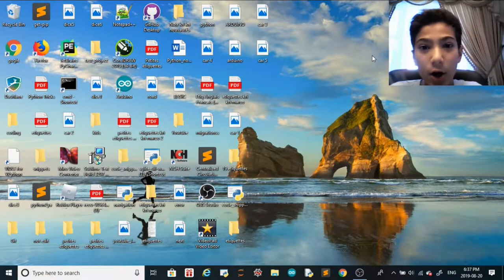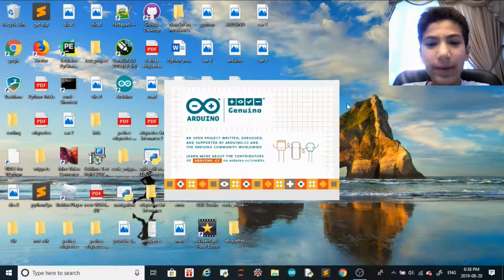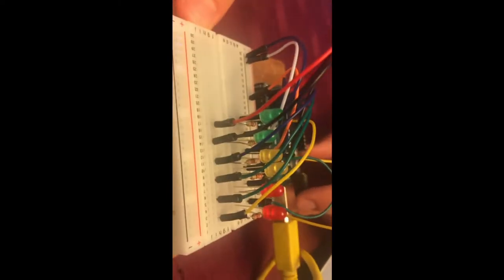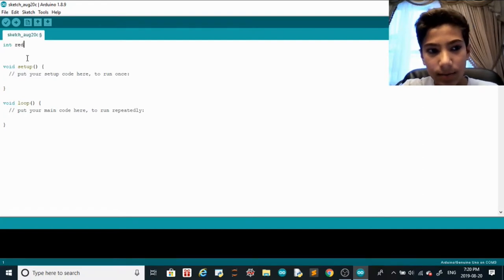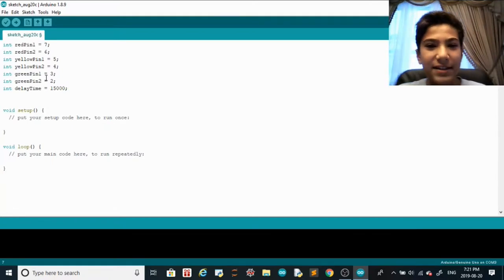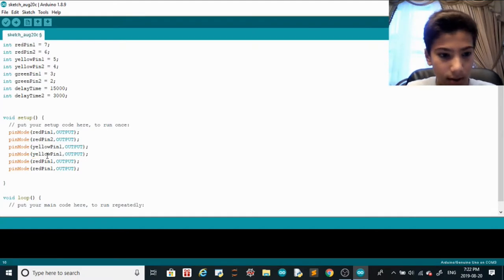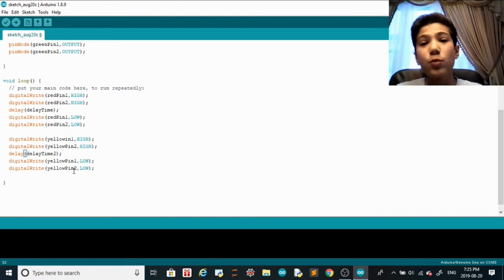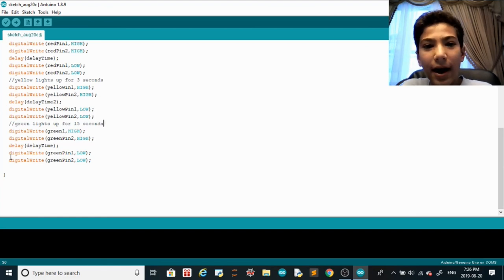Arduino Tutorial 5 - Traffic Lights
Hello Everybody, today I will be showing you how to do traffic lights in arduino. You will need: 2 red LEDs, 2 green LEDs, 2 yellow LEDs, 6 220 ohm resistors(red,red brown) color bands, and some jumper wires. I will see you guys in my next video!